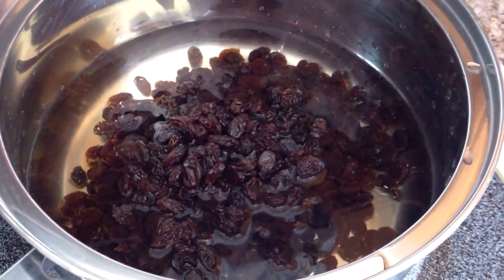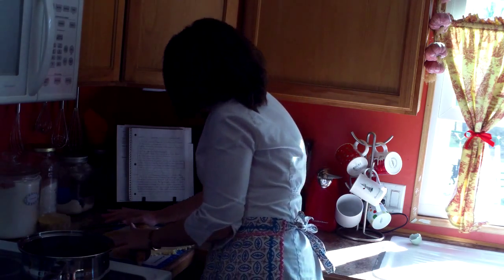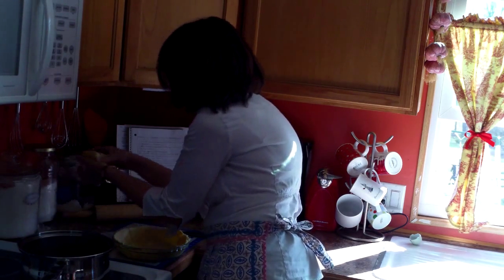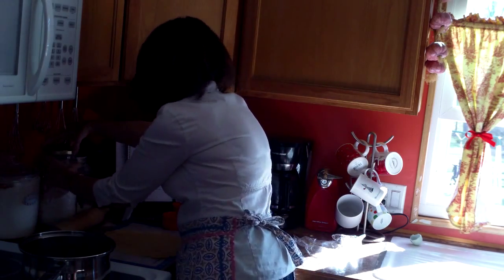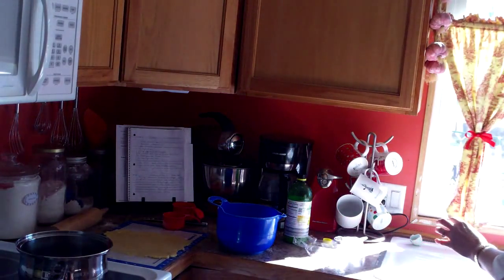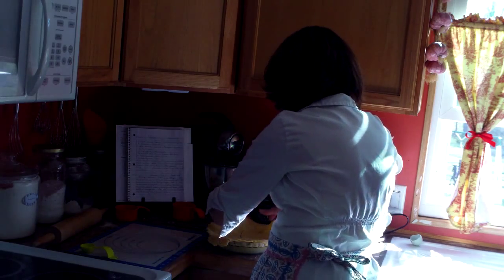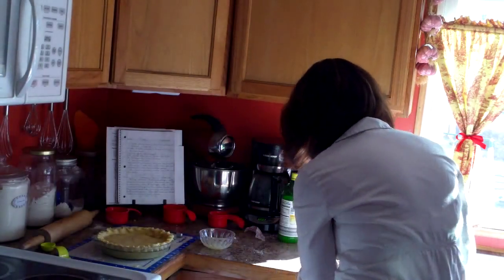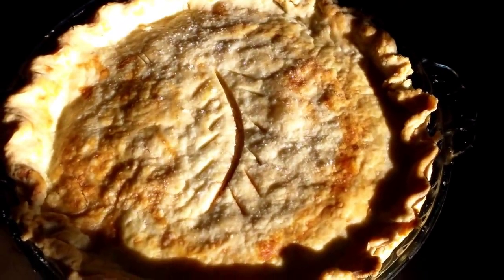Raisin Pie!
Here is how I made my grandmother's raisin pie recipe.  Check my blog on Thursday June 18, 2015 for the detailed recipe.